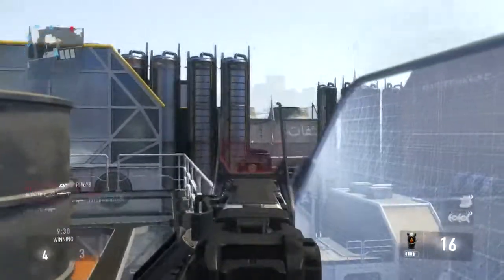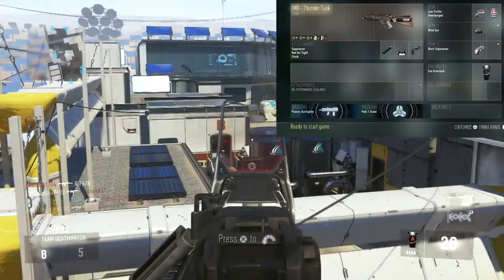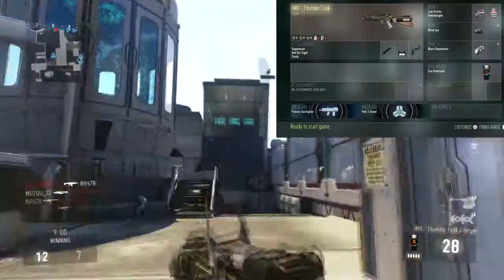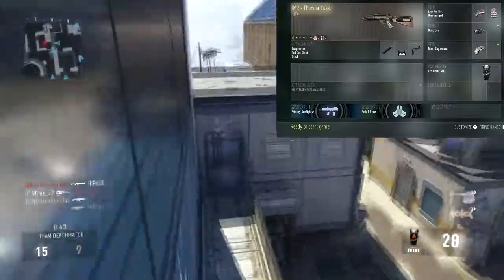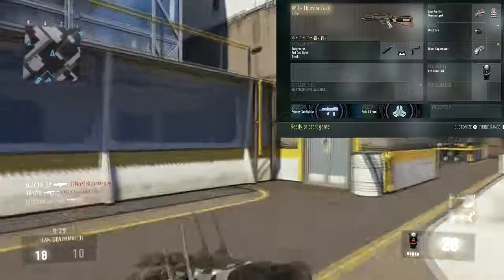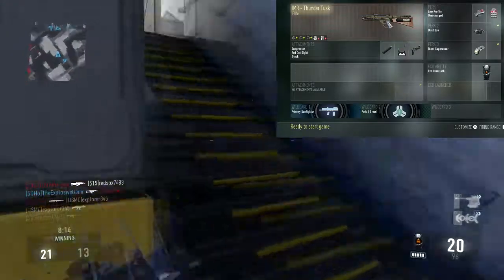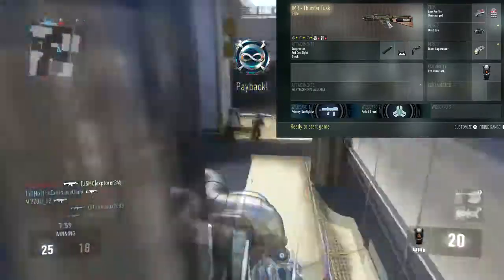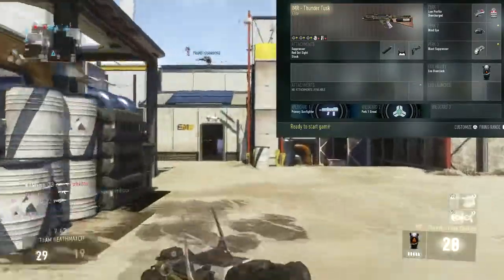IMR Best Class! (CoD Advanced Warfare Best Class)